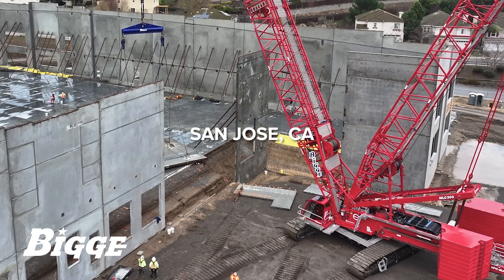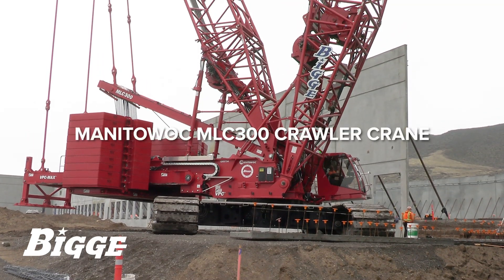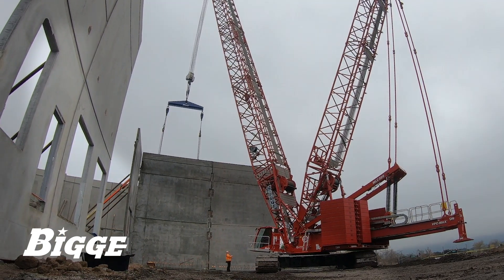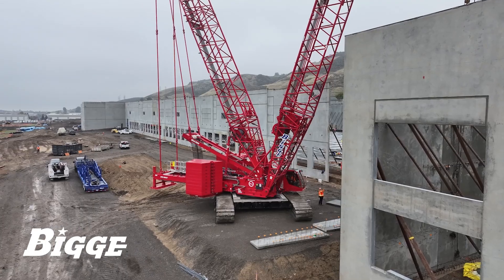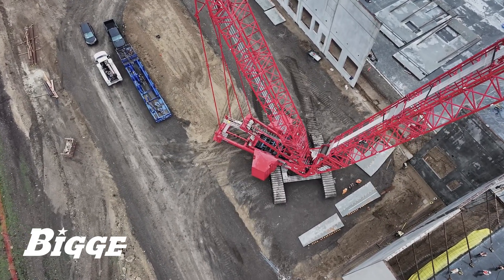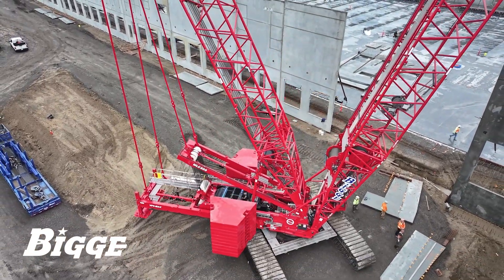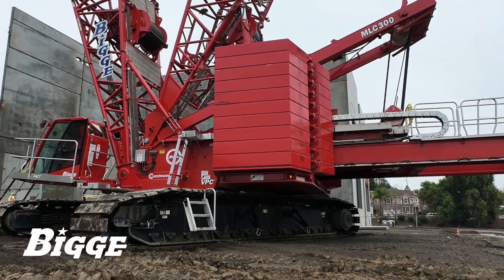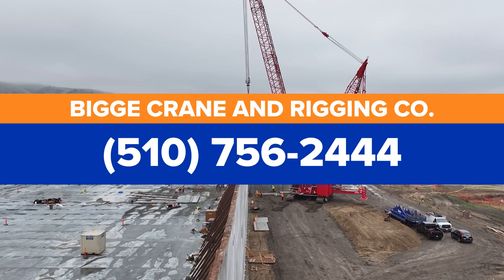Bigge's MLC300 Crawler on Tilt Up Project in San Jose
With decades of tilt-up panel construction projects under our belt, Bigge is recognized as the leading provider of crane services in this construction niche.
While a number of cranes in our fleet are appropriate for performing this type of work, the Manitowoc MLC300 stands out as one of the very best for a variety of reasons.
Its reliability stems from a long manufacturing tradition of high quality equipment.
Additionally, Bigge's service shop and factory trained technicians work tirelessly to ensure maximum uptime.
The MLC300, with the strongest load charts in its class, utilizes VPC, or Variable Position Counterweight proprietary technology to actively engage all counterweight and eliminate the need for passive carbody weights.
The design reduces transport configuration while maintaining a solid operating base and enables better center of gravity for reduced ground bearing pressures.
Employing the VPC Max package enables even further extension of the counterweight, maximizing the crane's capacity and reach.
This is especially valuable when the crane is called into service to hoist concrete panels weighing 220,000 pounds.
This crane, in the hands of our top-flight operators and crews, has been turned to consistently to meet the needs of general contractors in this specialized field.